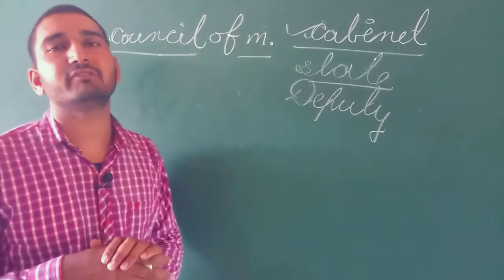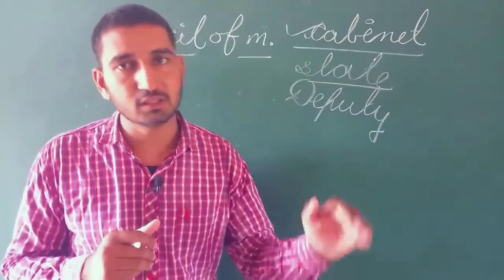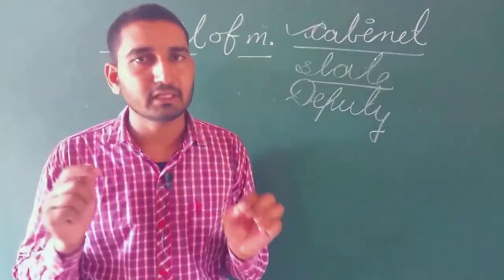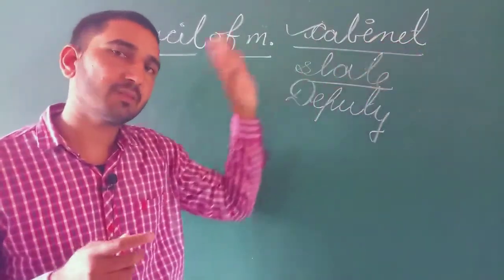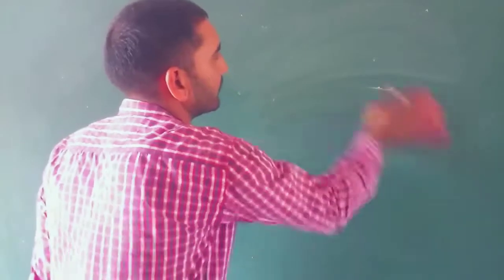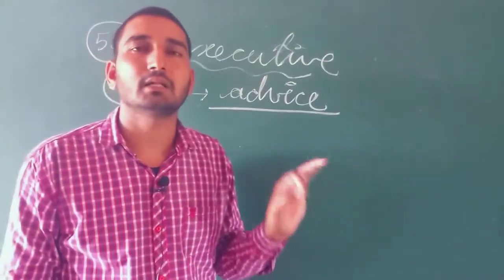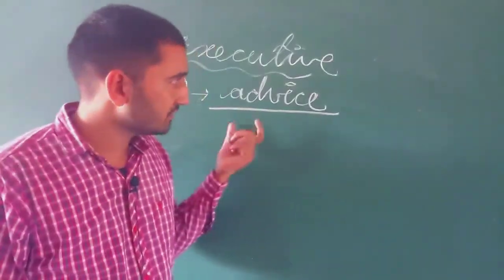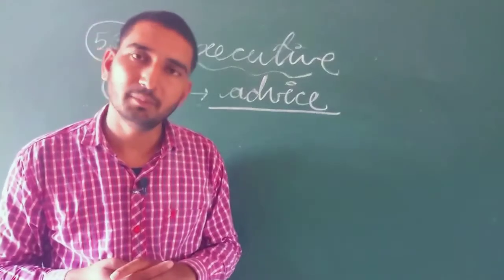Powers of cabinet।।powers of council of ministers।।Mantrimandal ki shaktiya for REET।।RBSE chapter 6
This video contains a detailed description of the powers of council of ministers. This video is useful for the students of both CBSE and RBSE 10th standard along with that it is also useful for the aspirants of REET,First grade and Patwar.